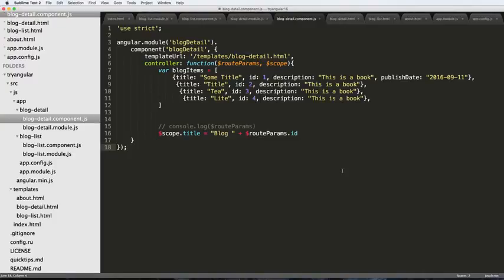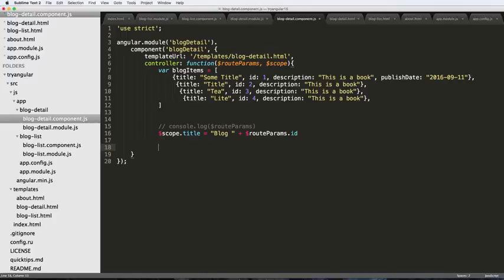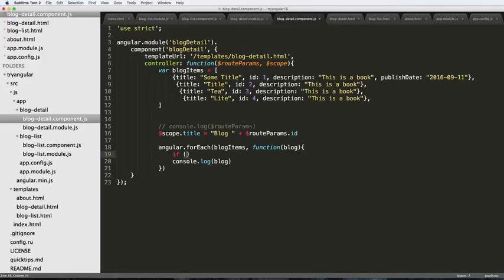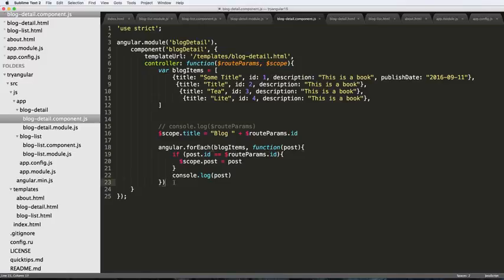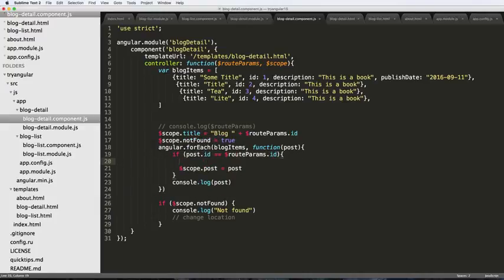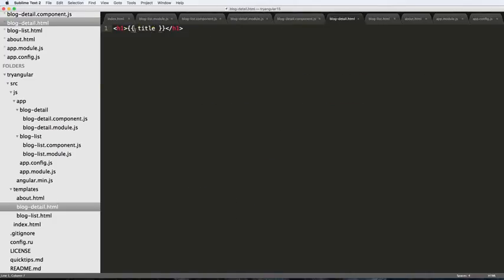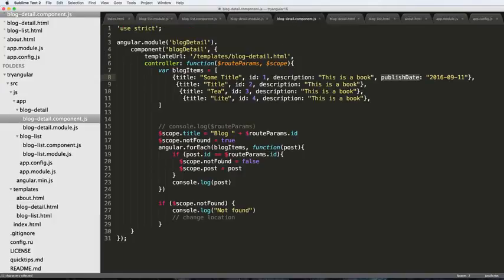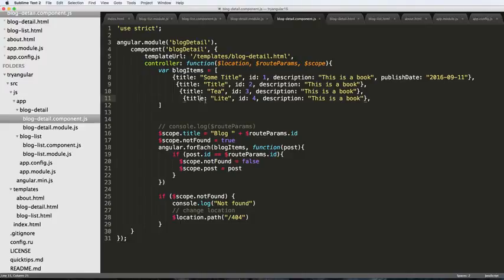Try AngularJS 1 5 19 of 33 ForEach Loop in AngularJS Files